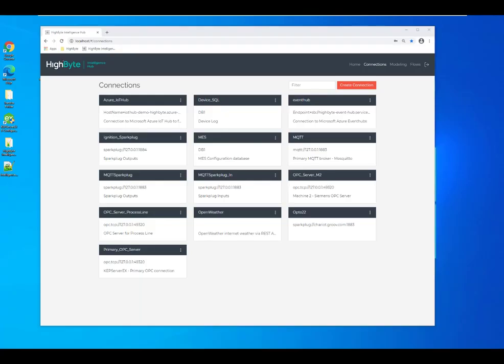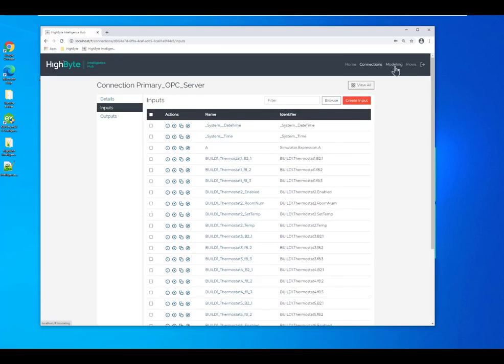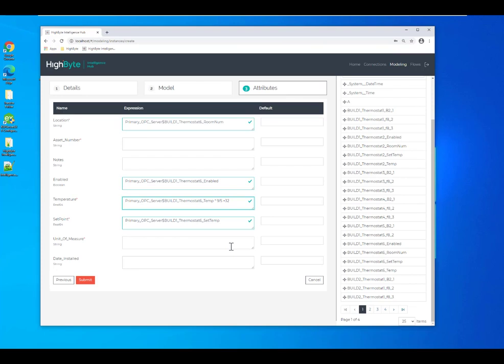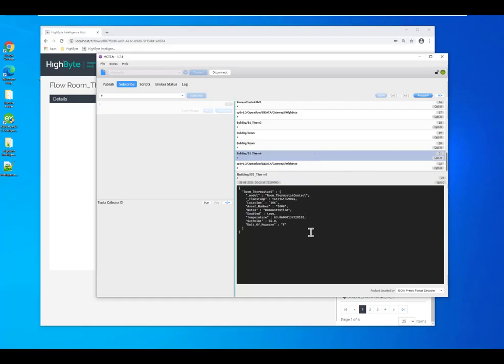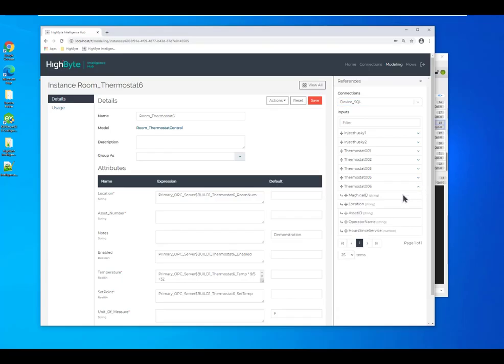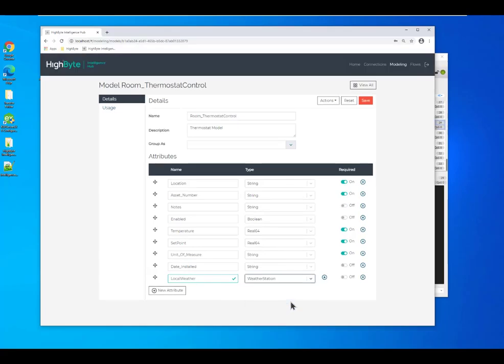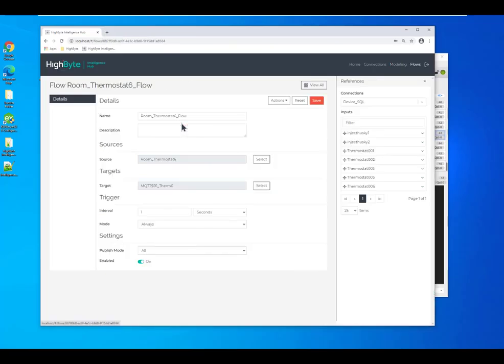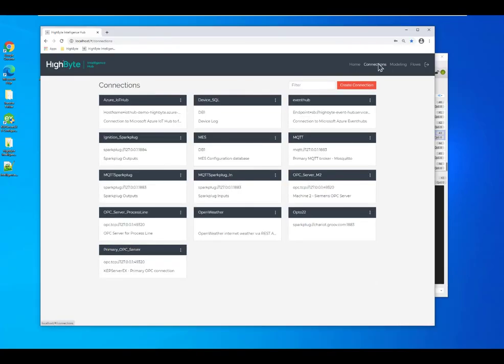HighByte Intelligence Hub versión demo 1 3 2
¿Qué hago con mis datos industriales?

En este video de 10 minutos John Harrington, director de negocios de HighByte, nos demuestra con un ejemplo práctico cómo seleccionar y estructurar datos industriales para casos de uso específicos y a optimizar integraciones de datos industriales utilizando el software HighByte Intelligence Hub.